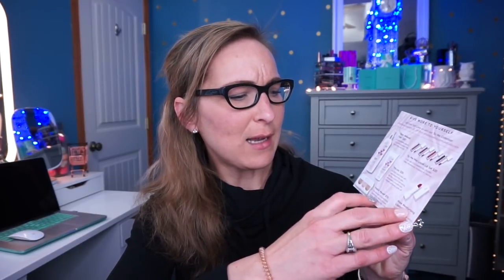Ofra Mystery Bag...Worth it?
Happy Friday! I hope you had a wonderful week! I have a mystery box to share with y'all today. This mystery box is from Ofra. They offer these Mystery Boxes several times throughout the year so if you are interested in getting one, make sure to follow Beauty Budget Collection on IG to see when they offer them.

Ofra Mystery Bag Contents:
Ofra All of the Lights Highlighter $35
Ofra Pasadena Lip $20
Ofra Tuscany Small Lip $5
Ofra Makeup Fixer $8
Ofra Cleanse it off Wipes $7
Ofra Get Chilled Out Mask $13
ofra bag $5

Get a 5 Piece Set for free from Grove Collaborative when you spend $20

Tiffany Hinkle
3883 Old Valley Pike